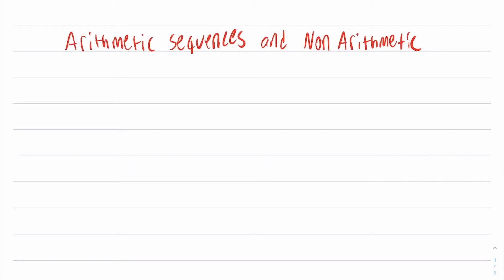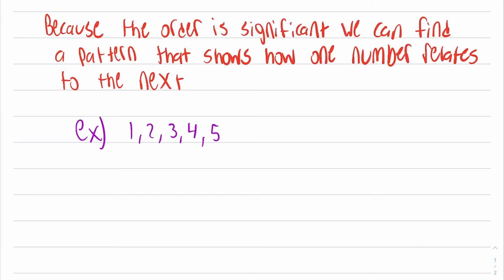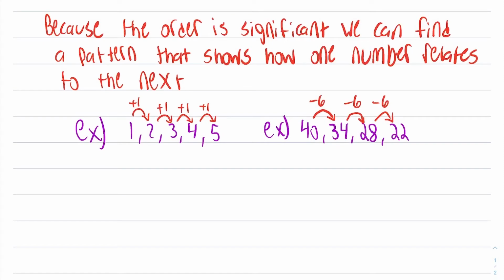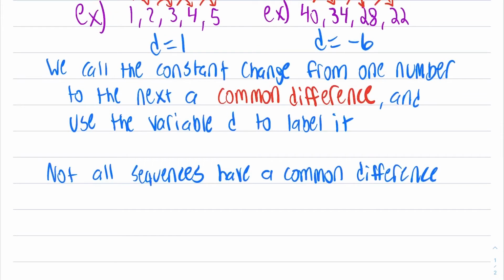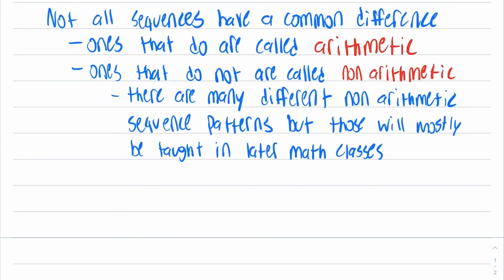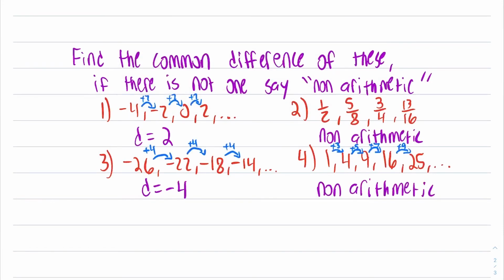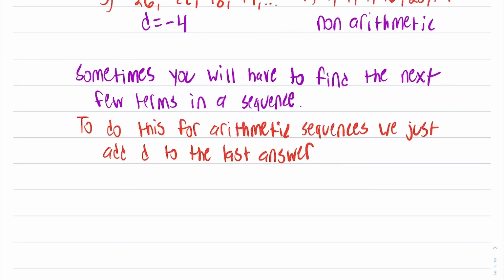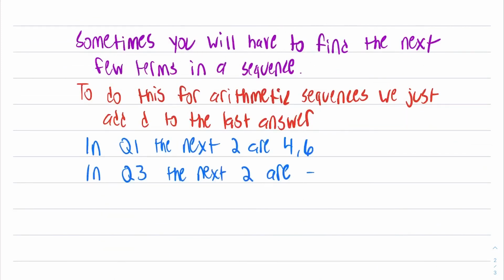Identifying Arithmetic Sequences